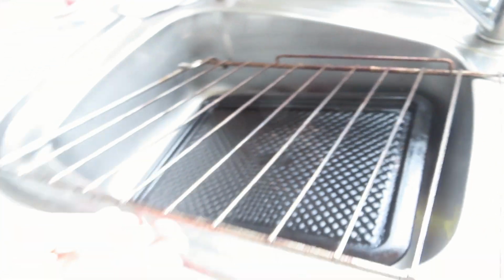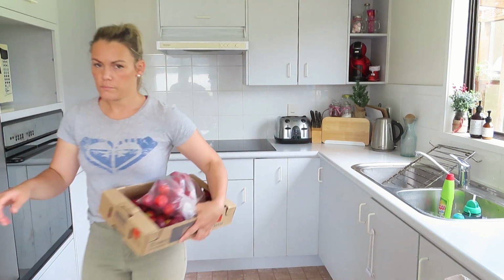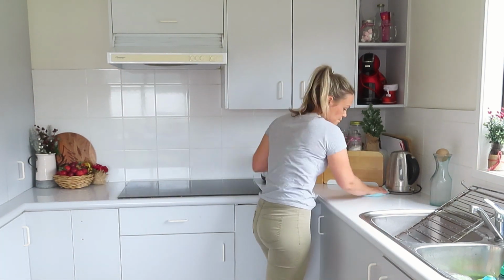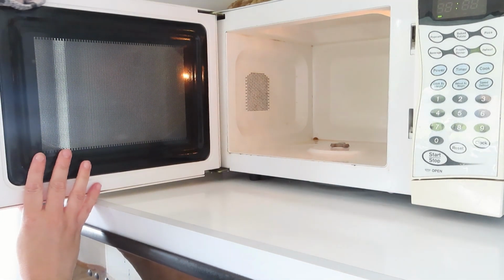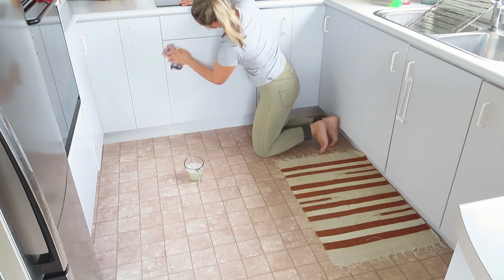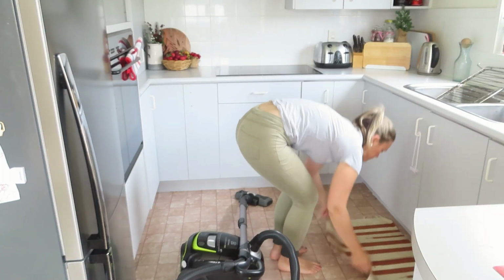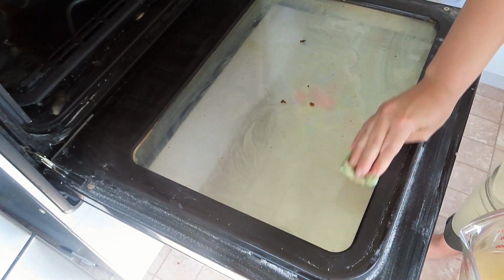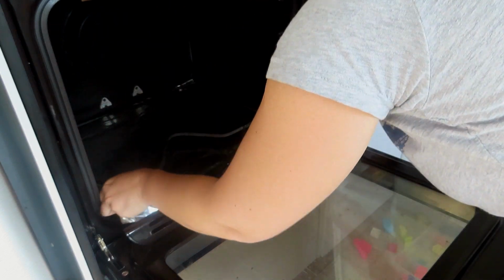EXTREME CLEANING MOTIVATION 2021 || KITCHEN DEEP CLEANING || DEEP CLEAN WITH ME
Hey hey, and welcome to today's SATISFYING DEEP CLEAN with me. I'm in my kitchen today and tackling those tougher areas that need the deeper clean, like my oven, microwave, toaster, stove top and kitchen cupboards (that are forever covered in sticky grubby finger prints lol) I hope this gives you all the motivation to tackle something that you need too!!
Jacqui xo

☆ M o r e   C l e a n i n g    M o t i v a t i o n

If you're new here then hello, I'm Jacqui, a loving Partner and a stay at home Mama to our 3 beautiful boys and live in the clean green New Zealand!

It honestly means the world to me!!

☆ A l s o
Please make sure your bell notification is turned on so you know the next time I post a video!